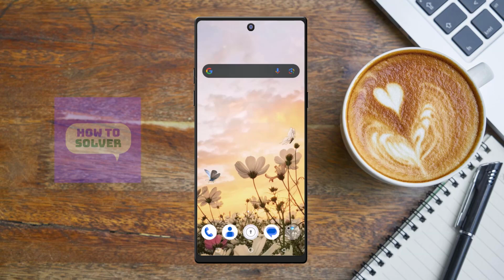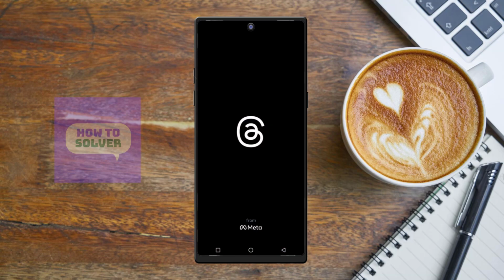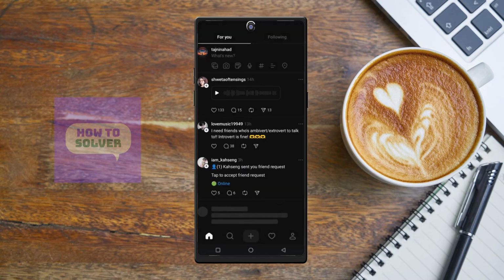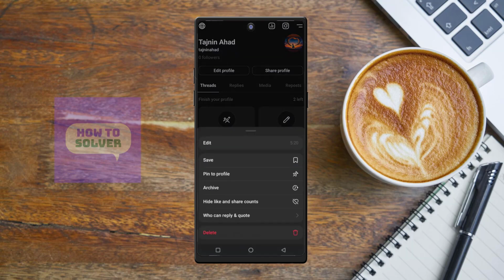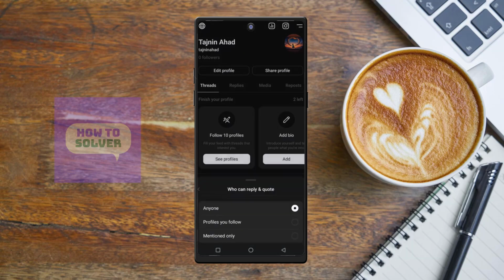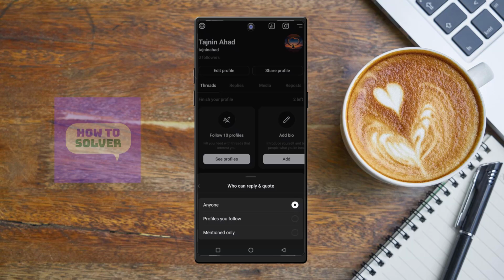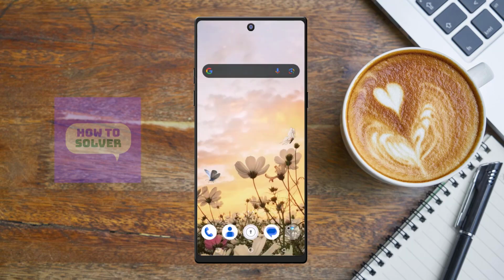How to Manage Who Can Reply on Your Threads 2025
How to Manage Who Can Reply on Your Threads